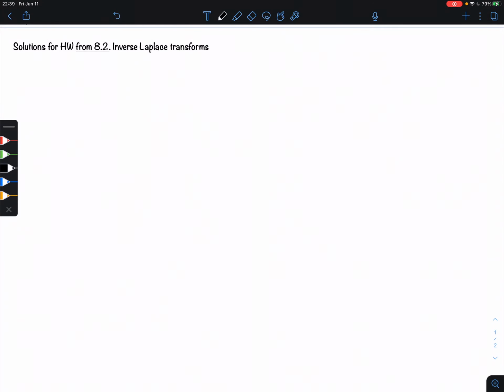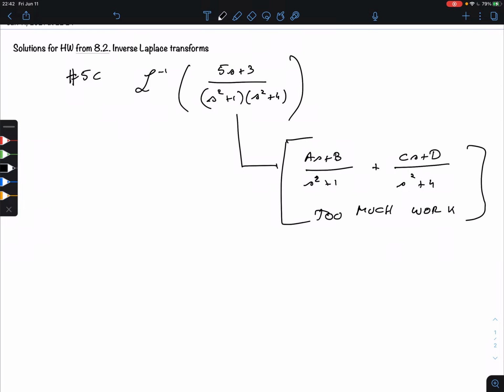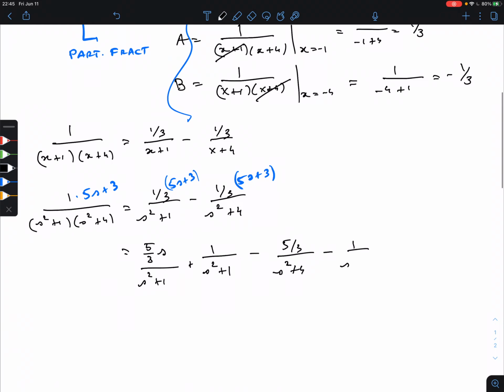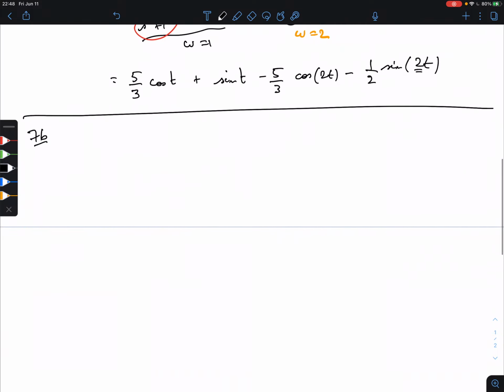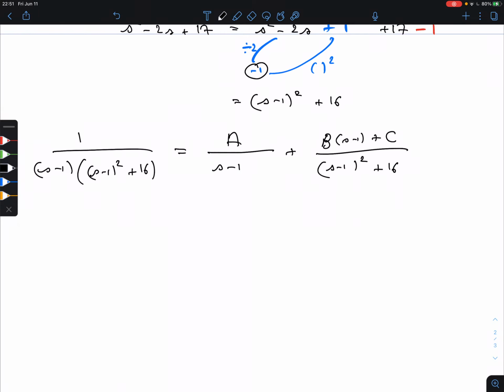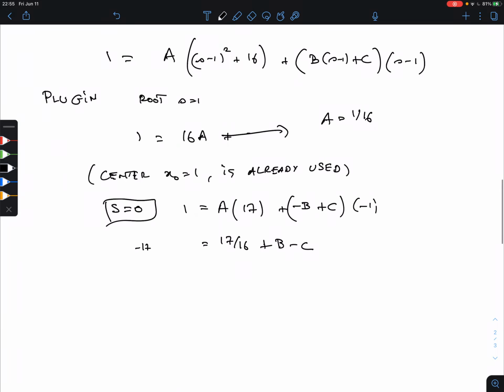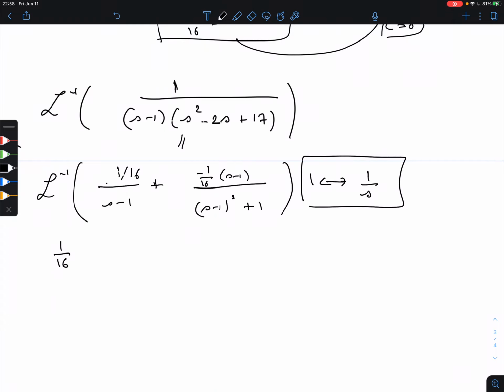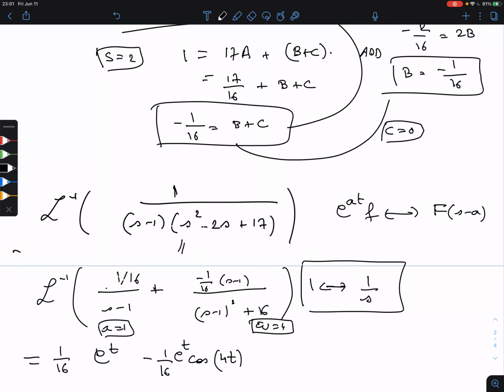2680HW12b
Solutions for HW from 8.2. Inverse Laplace transforms